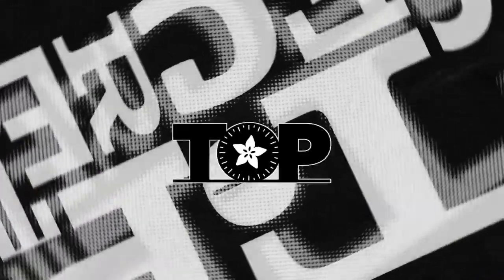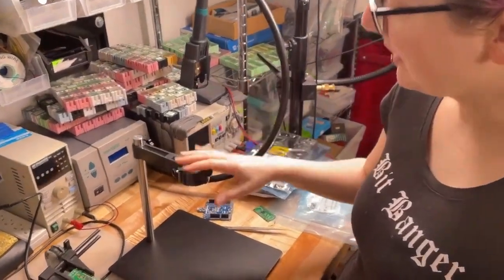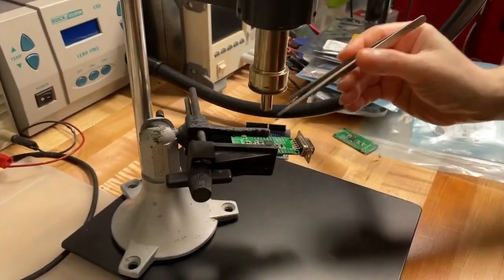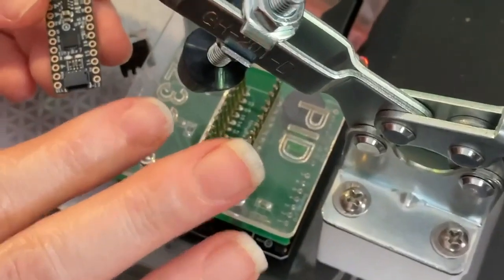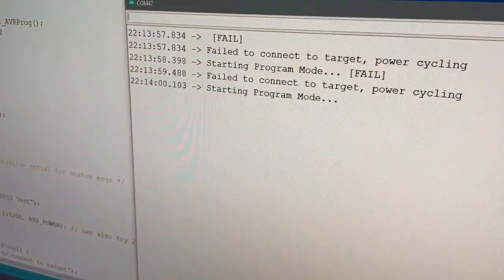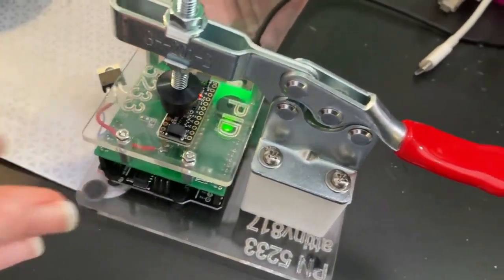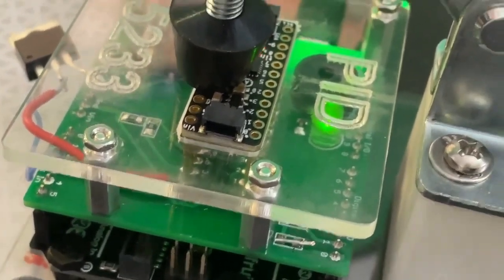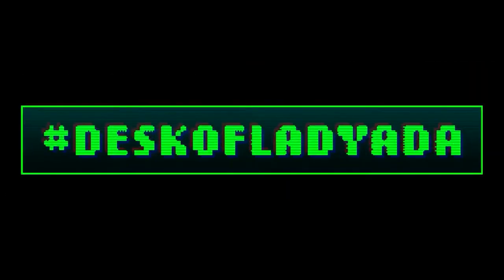Adafruit Top Secret! October 6, 2021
The news from Adafruit in New York. Broadcast October 6, 2021